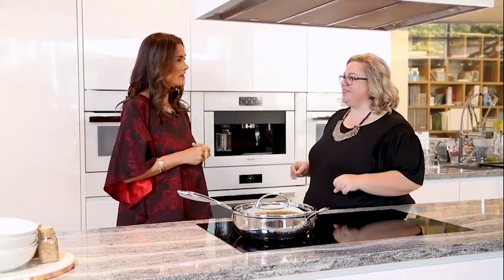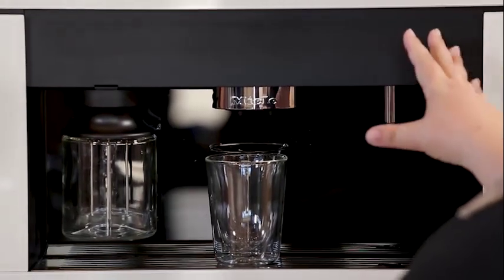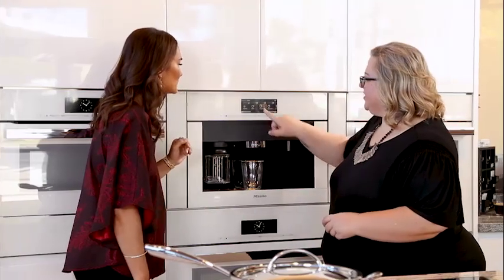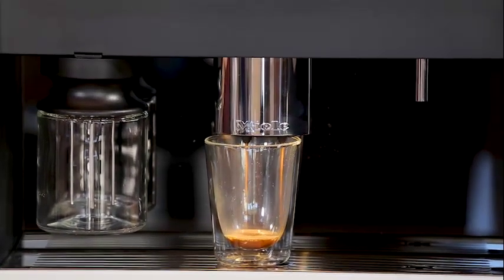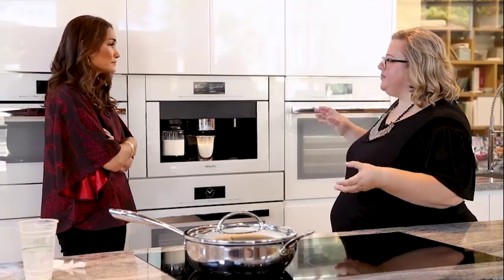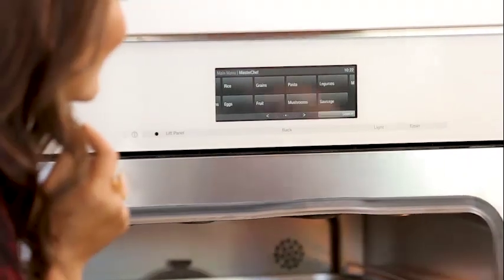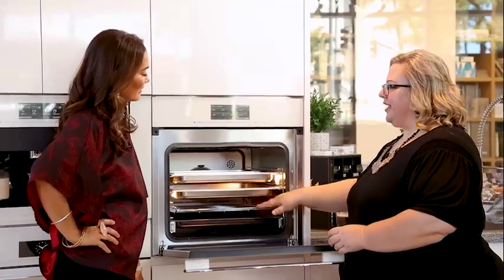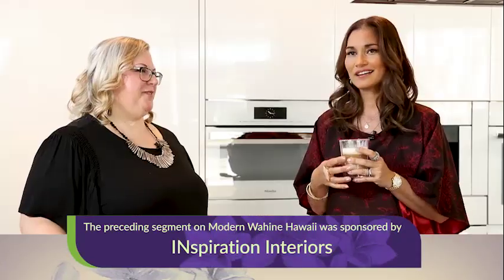INspiration Interiors - Modern kitchens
What if your kitchen could serve up a hot latte for you every morning just the way you like it, or cook an entire meal to perfection without all of the hassle? Find out the future of kitchen appliances with J.R. from INspiration Interiors.